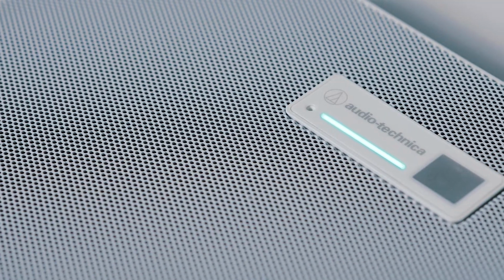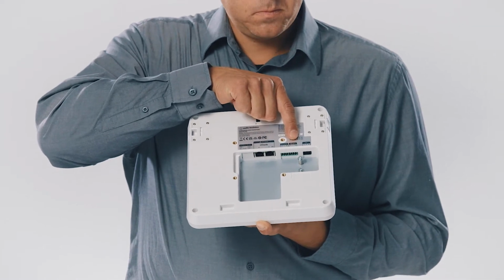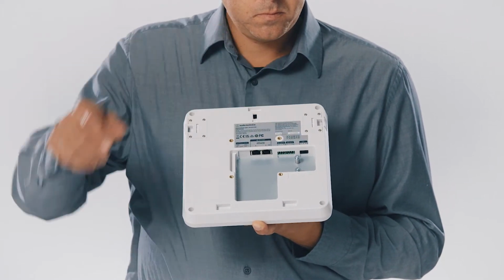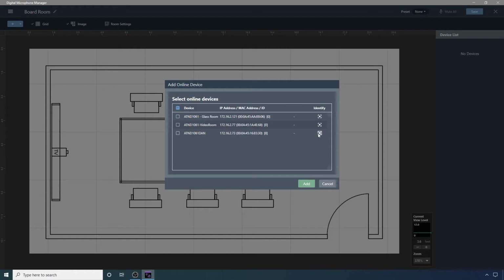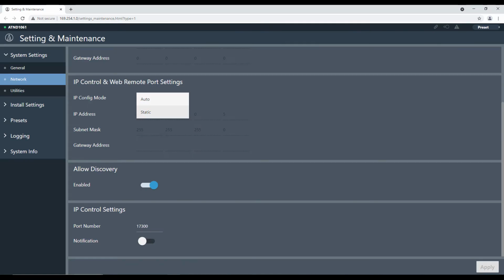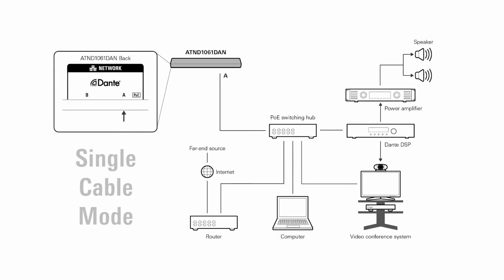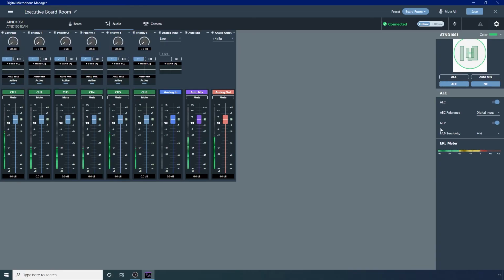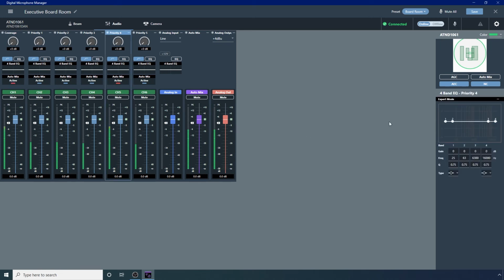Wiring the ATND1061 | Beamforming Array Microphone | Audio-Technica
The ATND1061 Beamforming Array Microphone is an ideal solution for conference rooms, boardrooms, and meeting spaces large and small. The microphone may be used singly or in multiples (for larger meeting spaces) to capture every person speaking in a room with clear, natural audio that reduces distracting environmental sounds. A state-of-the-art professional product in a familiar form factor (roughly the size of a wireless access point), the ATND1061 is easy to install, set up, and operate.